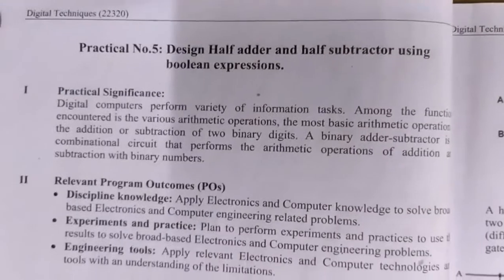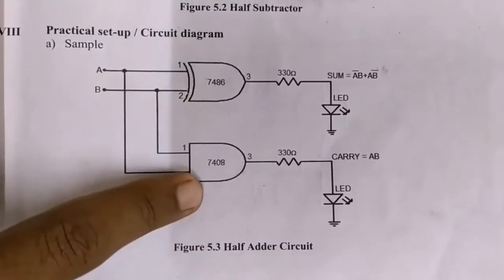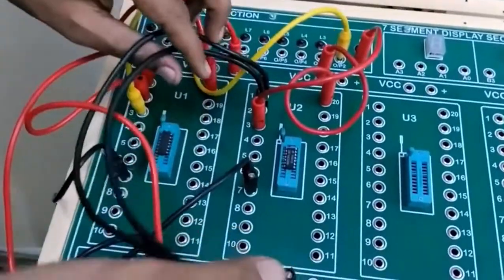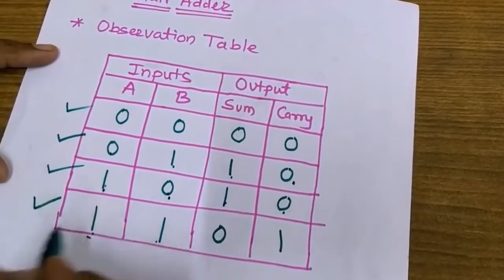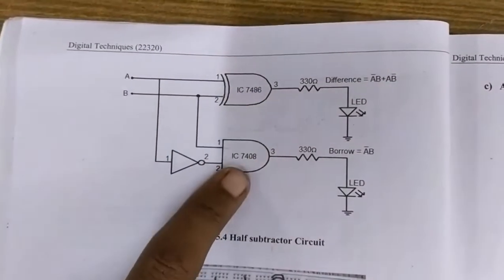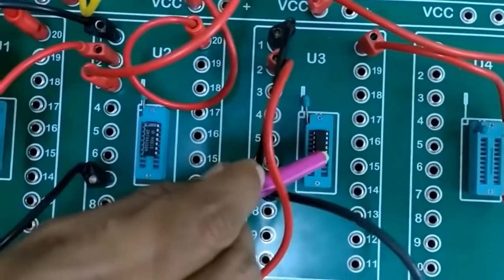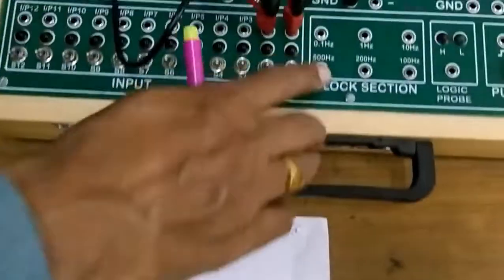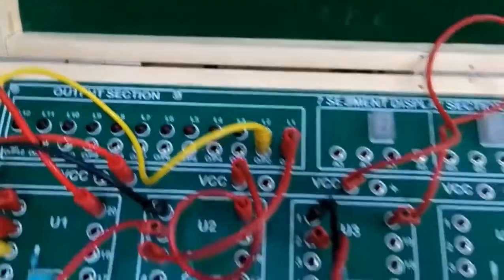Half Adder and Half Subtractor-Practical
This video demonstrates Half Adder and Half Subtractor circuits. Half Adder and Half Subtractor circuits are constructed and tested by applying various possible combinations of inputs. The outputs are verified with the help of truth tables.